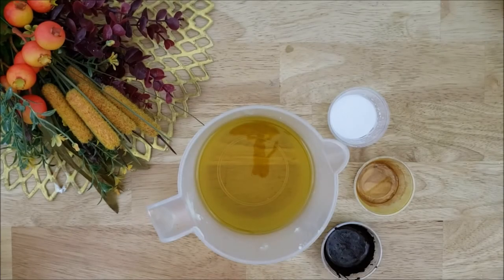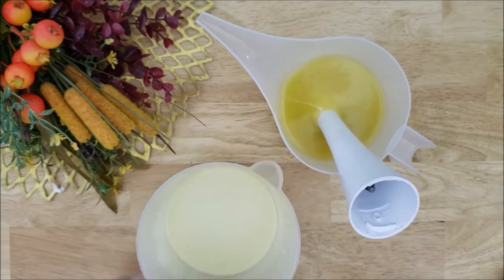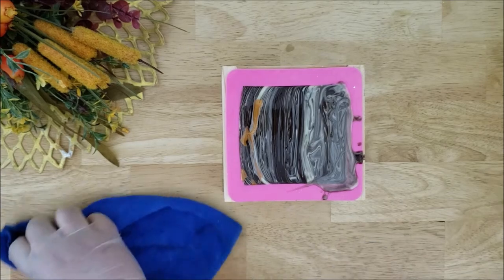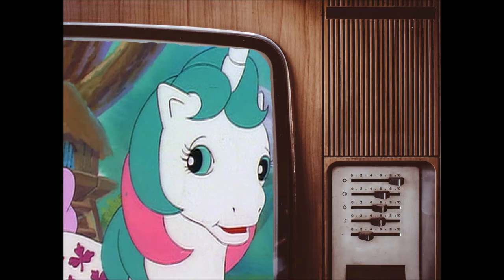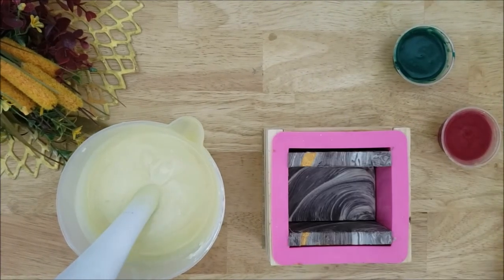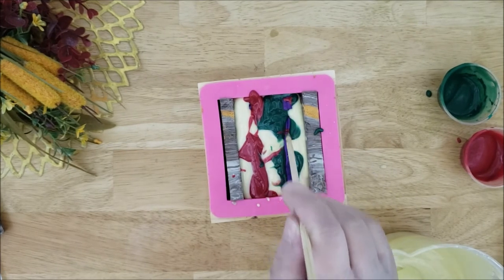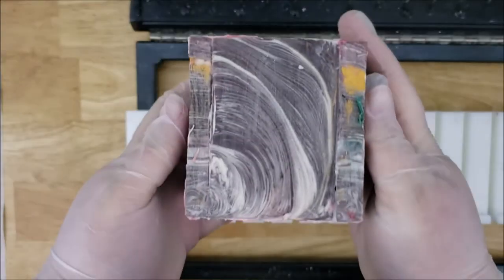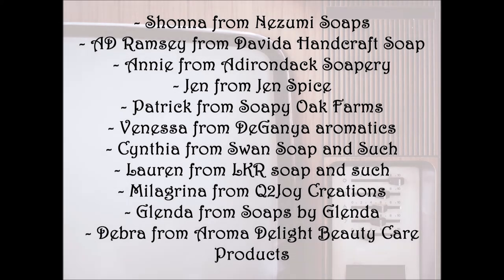We Made Soaps Inspired By TV Shows! Gusty From G1 My Little Pony - Collab - Cabbage Patch Soap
Welcome to Cabbage Patch Soap! Today I'm doing a special collab video, please be sure to check out the videos made by our other participants!